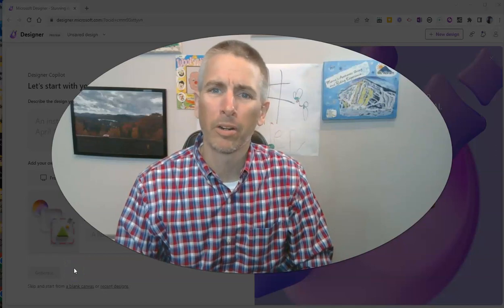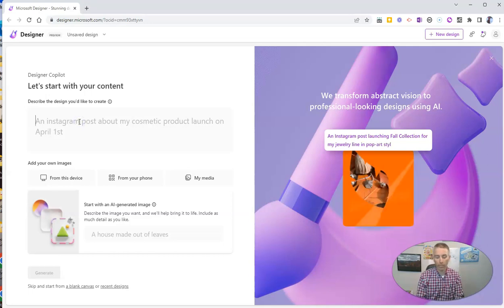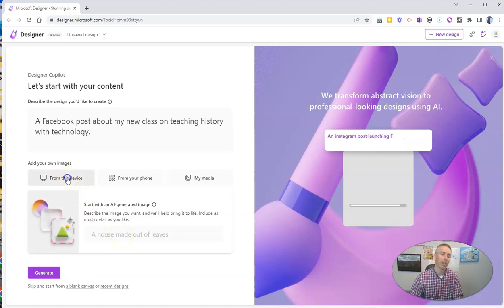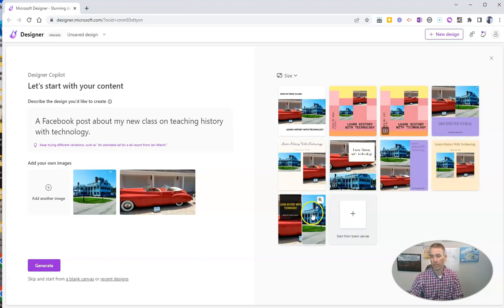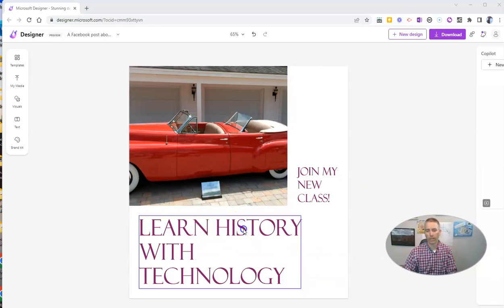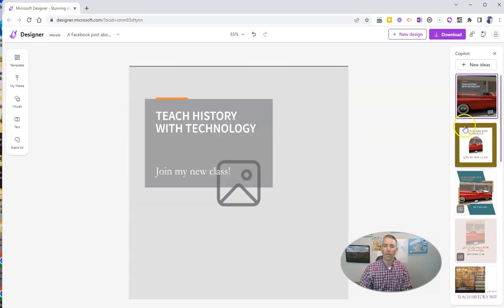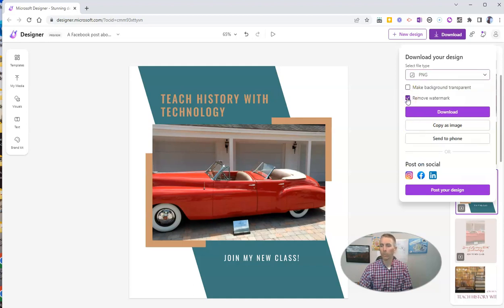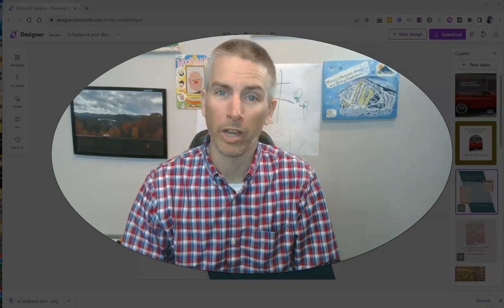How to Use Microsoft Designer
Microsoft Designer is a new tool that quickly creates a variety of graphic designs for you based on the words you write and or the images you upload.

📔 50 Tech Tuesday Tips!
🏫 Take a course with me: 🏫